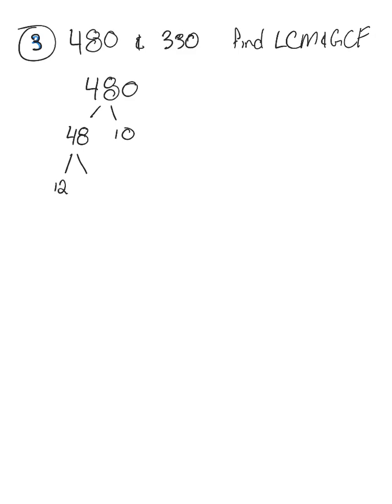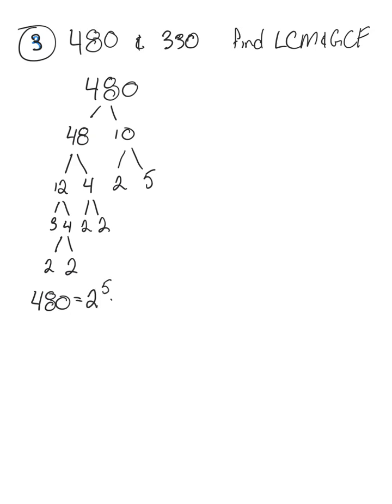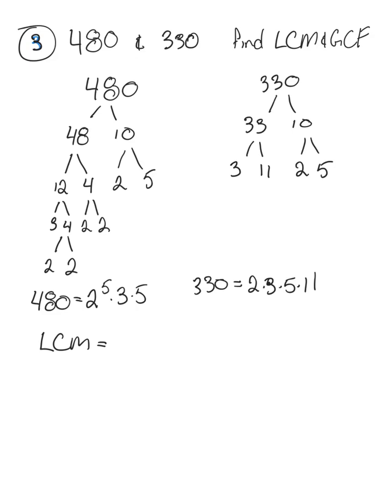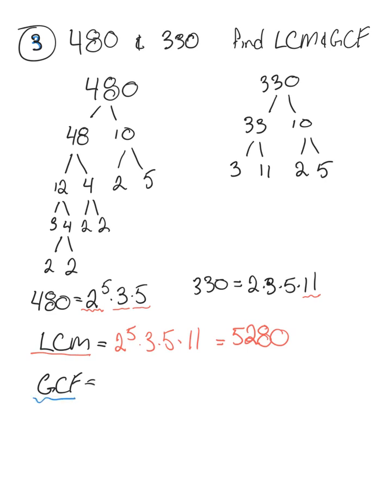Math 0031: Gcf and lcm 3